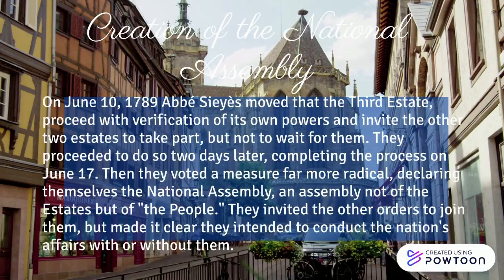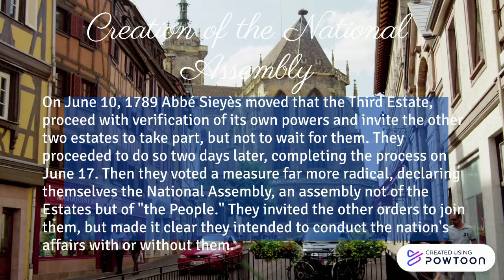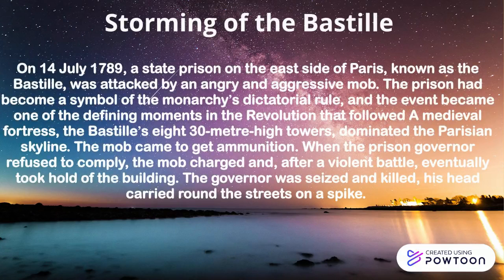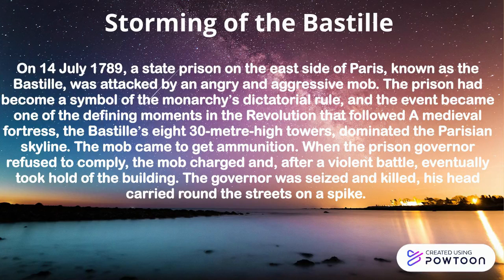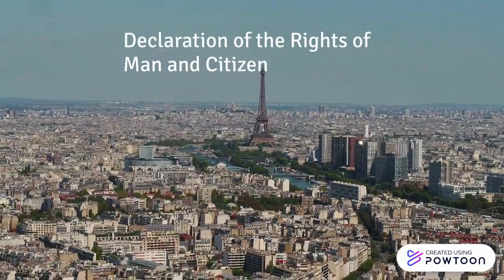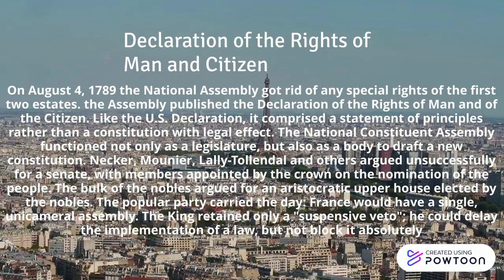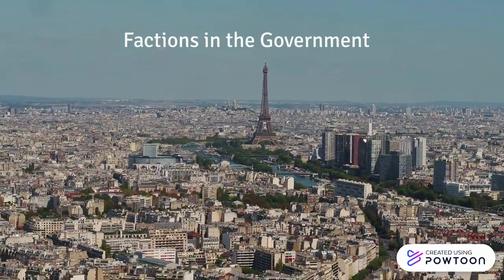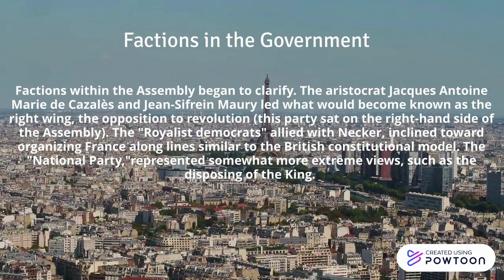French Revolution Part 1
This is Part 1 of the French Revolution. Hope you guys enjoy and learn something new!